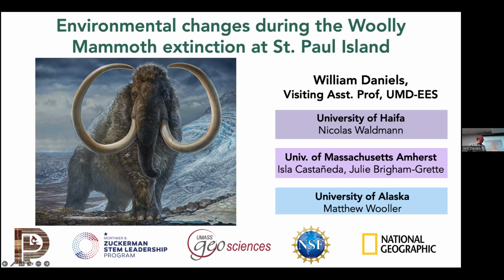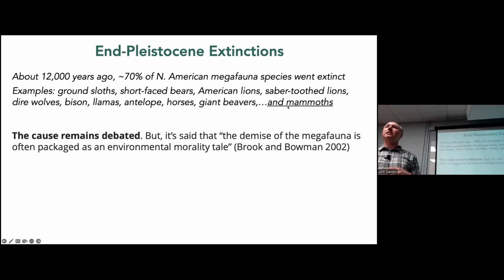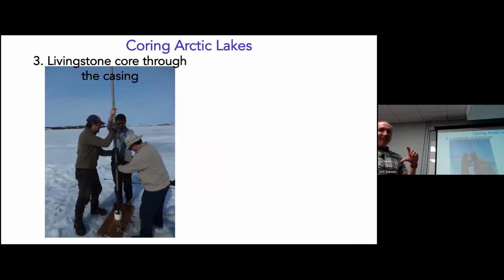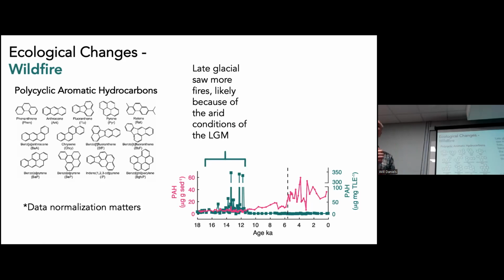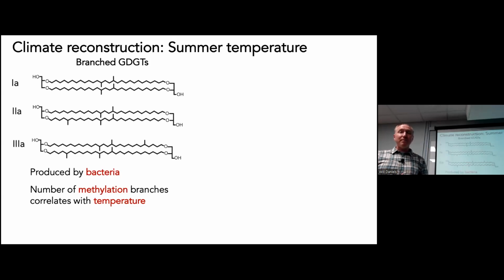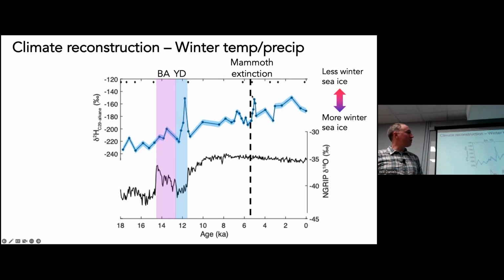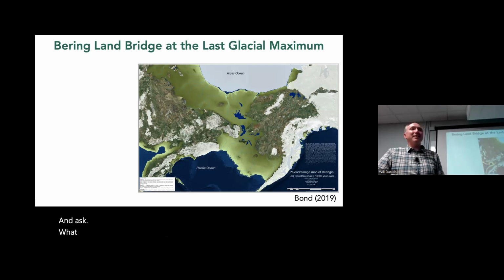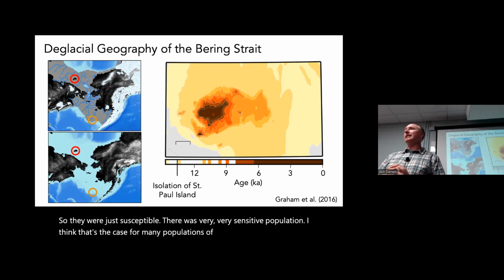Seminar: Dr. William Daniels: Changes during the woolly mammoth extinction at St. Paul Island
Department of Soil, Water, and Climate at the University of Minnesota

Environmental changes during the woolly mammoth extinction at St. Paul Island

The woolly mammoths of St. Paul Island are an ecological oddity, surviving for thousands of years longer than mammoths on the continental mainland. Their eventual demise around 5,500 years ago remains somewhat mysterious. In this talk, Dr. Daniels will present organic geochemical reconstructions of the paleoclimate and paleoecology of St. Paul Island and discuss the implications for island fauna extinctions.

Event Speaker
Dr. William Daniels, University of Minnesota Duluth, Earth & Environmental Science

Photo of tulips by Vinoth Chandar via flickr.